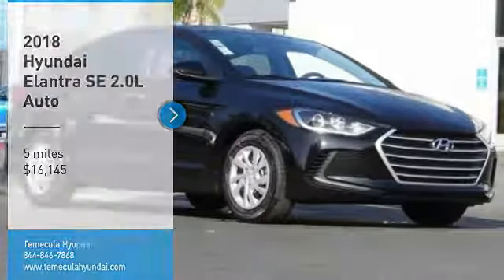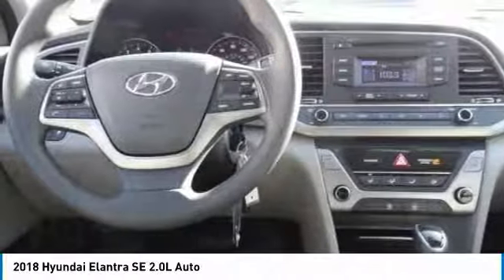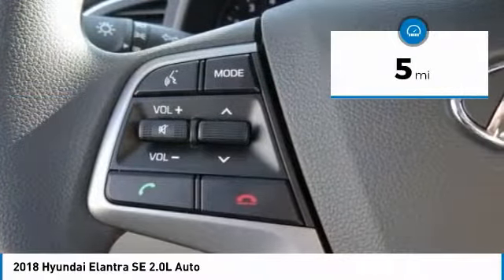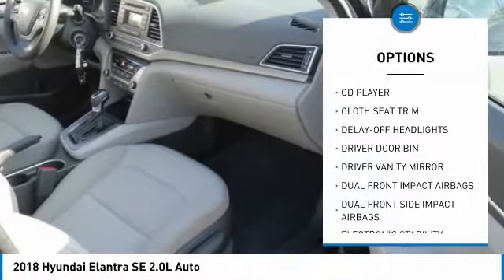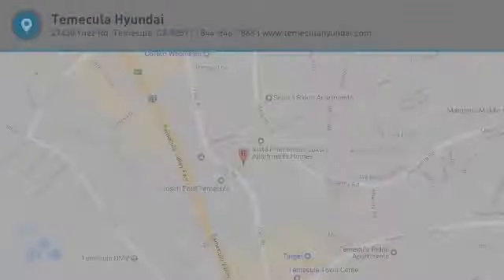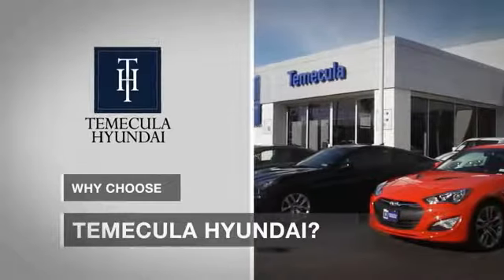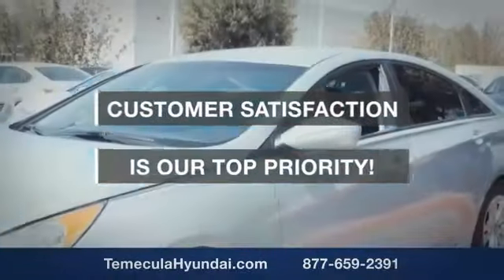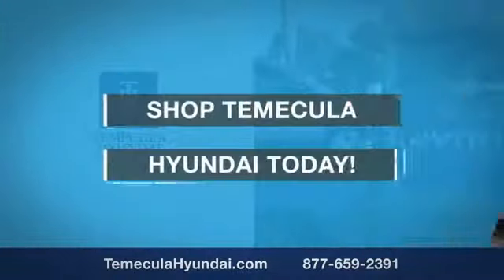2018 Hyundai Elantra TEMECULA MURRIETA MENIFEE HEMET CORONA ESCONDIDO 180767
2018 Hyundai Elantra SE 2.0L Auto

Temecula Hyundai
27430 Ynez Rd.

TEMECULA HYUNDAI PROUDLY SERVING TEMECULA, MURRIETA, MENIFEE, HEMET, CORONA, ESCONDIDO, AND SURROUNDING SOUTHERN CALIFORNIA LOCATIONS. THIS BLACK 2018 Hyundai ELANTRA IS EQUIPPED WITH A Engine: 2.0L DOHC 16V 4-Cylinder D-CVVT MPI, AUTOMATIC TRANSMISSION, AND RECEIVES AN ESTIMATED 29 City/38 Hwy MPG. 2018 Hyundai ELANTRA SE 2.0L Auto Phantom Black 2018 Hyundai Elantra SE 2.0L Auto (Alabama) Price includes: $500 - Military Program. Exp. 01/02/2019, $2,500 - Retail Bonus Cash. Exp. 04/30/2018 Stock #: 180767 | VIN: 5NPD74LFXJH345660 | 2018 Hyundai Elantra SE 2.0L Auto SECURITY SYSTEM POWER WINDOWS TRACTION CONTROL Temecula Hyundai FOR DRIVERS IN THE GREATER TEMECULA, MURRIETA, MENIFEE, HEMET, CORONA AND ESCONDIDO AREAS, YOUR SOURCE FOR INCREDIBLE HYUNDAI MODELS IS TEMECULA HYUNDAI 27430 YNEZ RD TEMECULA, CA 92591